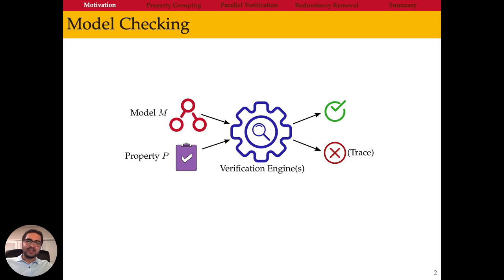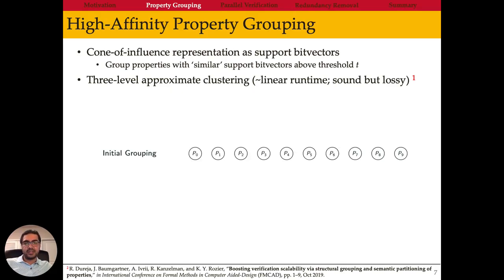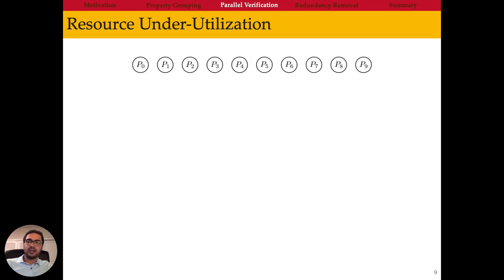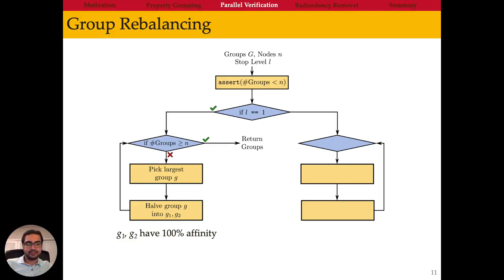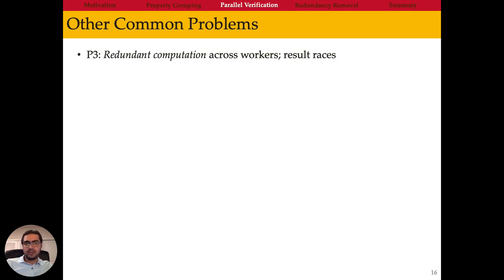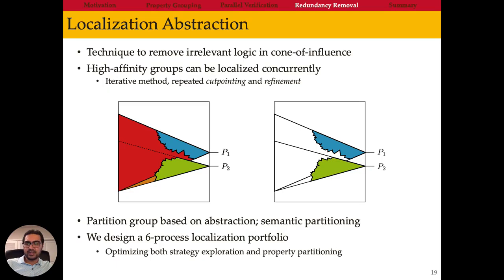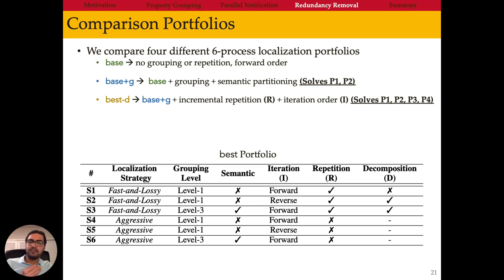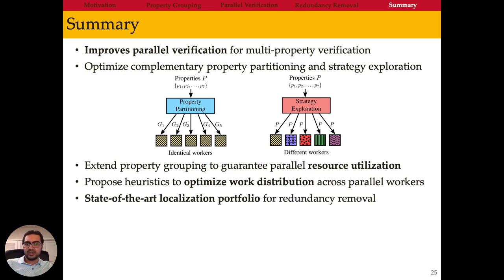FMCAD 2020 Conference Talk (Long Version)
Rohit Dureja, Jason Baumgartner, Robert Kanzelman, Mark Williams, and Kristin Yvonne Rozier. “Accelerating Parallel Verification via Complementary Property Partitioning and Strategy Exploration.” In Proceedings of the Twentieth International Conference on Formal Methods in Computer-Aided Design (FMCAD), IEEE, September 21-24, 2020.